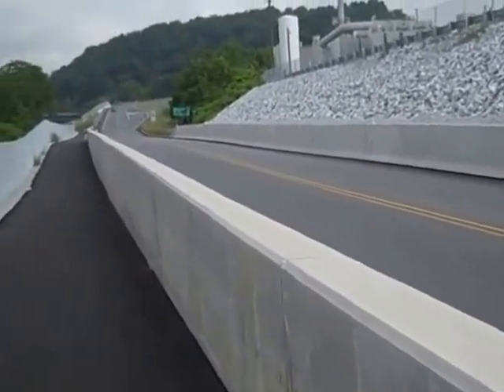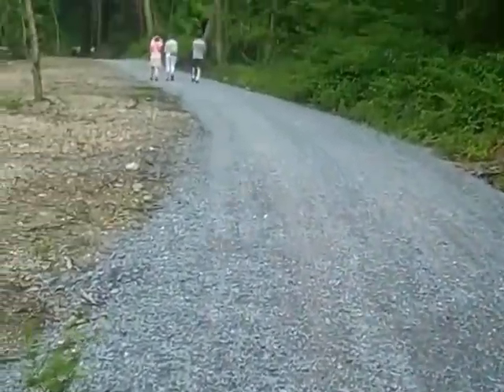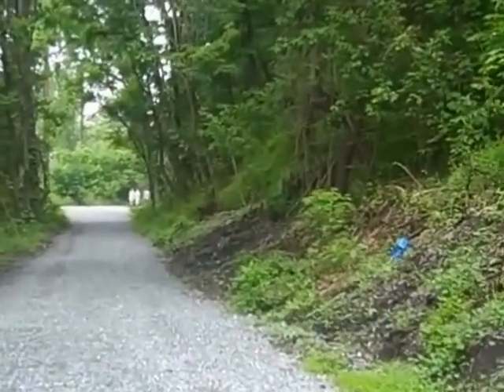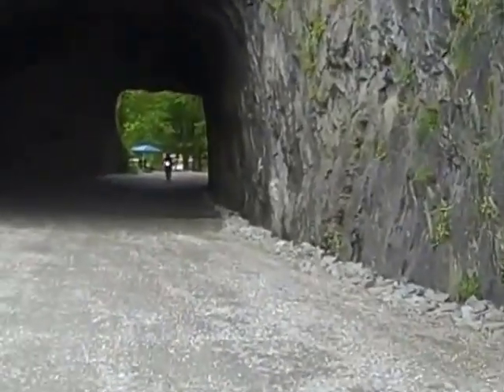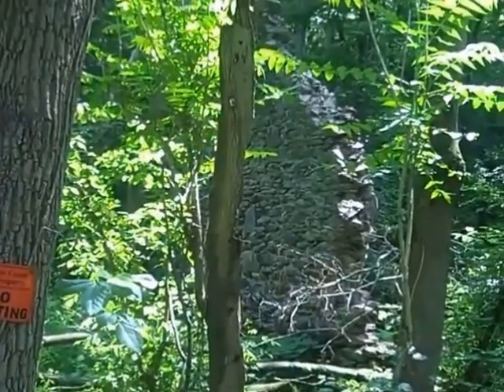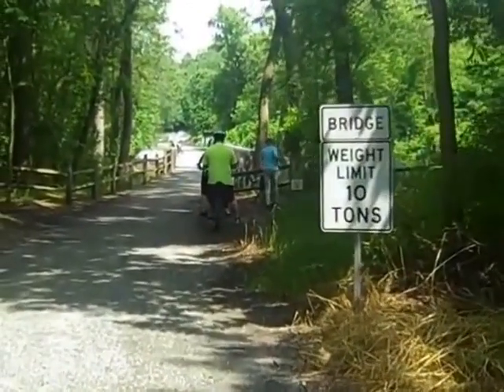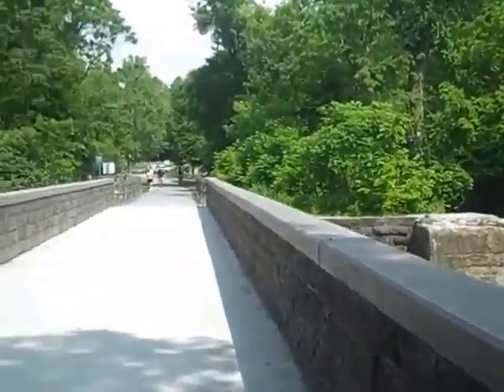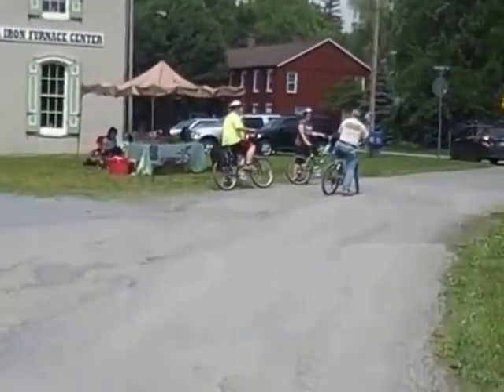2northwesttrail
A 10min video of my walk from Columbia to Marietta on the Northwest River Trail in Lancaster County,PA- through Point Rock Tunnel, along the base of Chickies Rock, and crossing the Chickies Creek. Walk ends at Mussleman-Vesta Iron Furnace